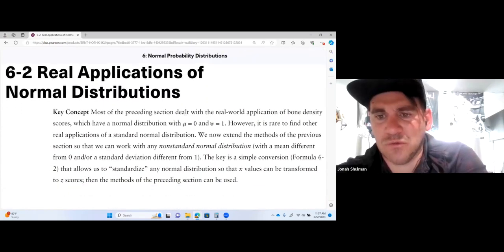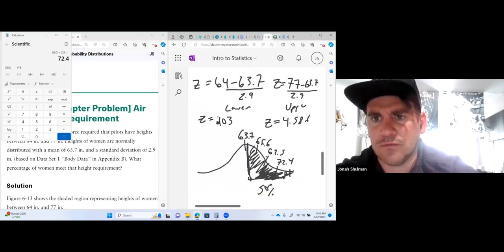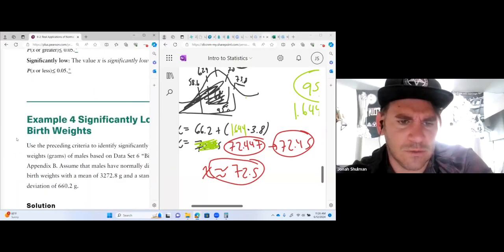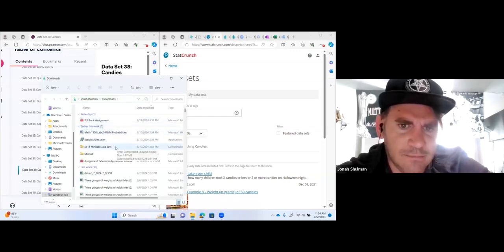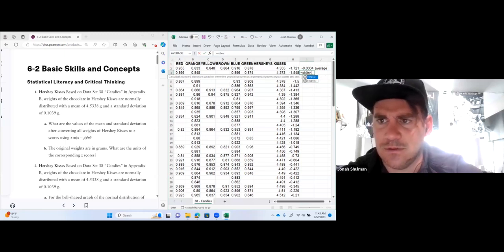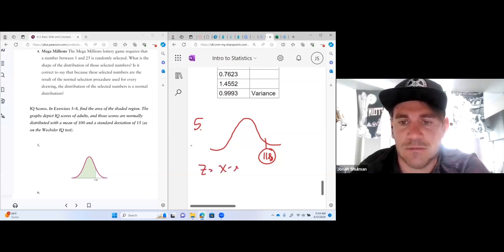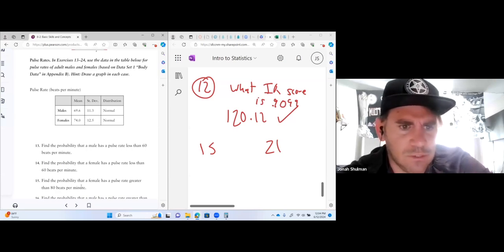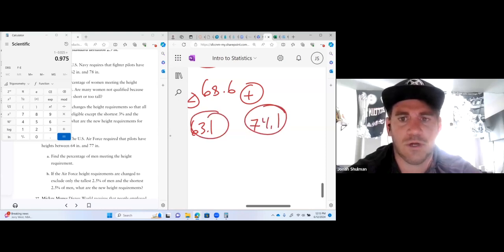MATH 1350 - 6.2 Normal Distributions in the Real World